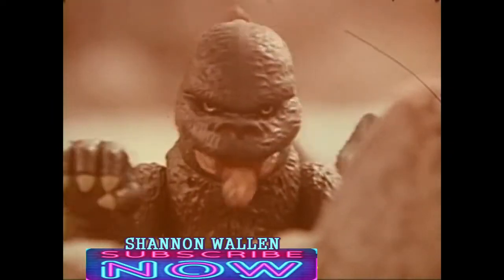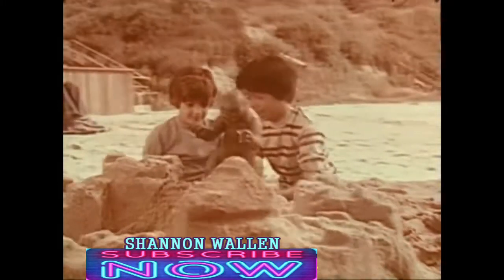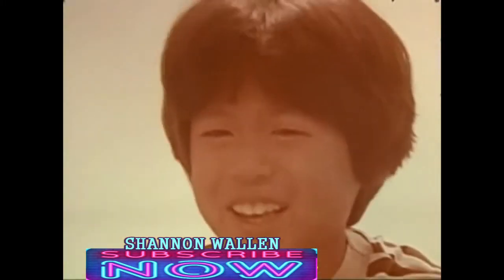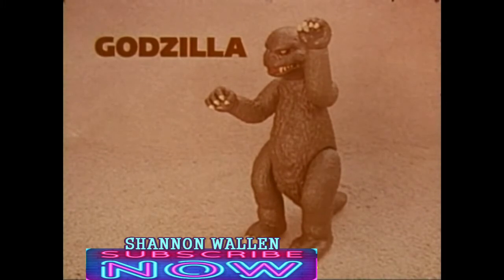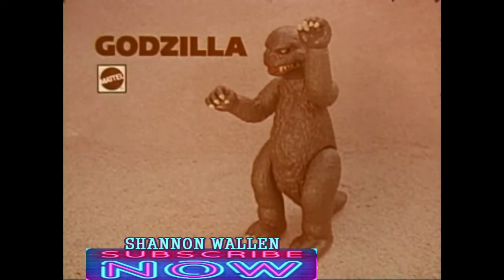1977 MATTEL SHOGUN GODZILLA TOY COMMERCIAL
1977 Mattel Shogun Godzilla toy commercial or  Black matter burned the eggs when planet milk clot opened the door made of hot sauce and french mustache trimmings blew in the eyes of the cosmic vagina that spewed fourth life. I still have mine.